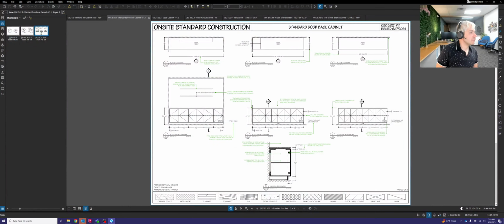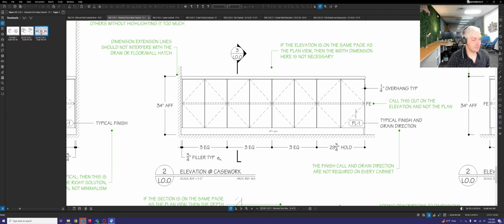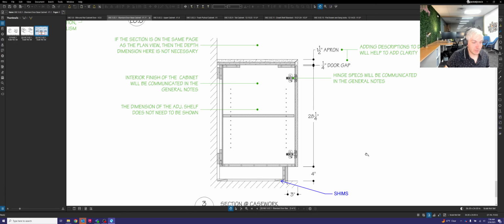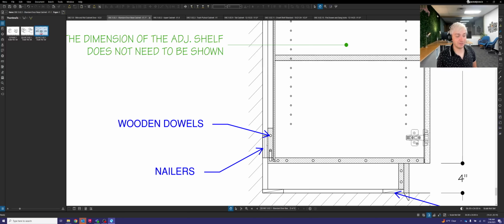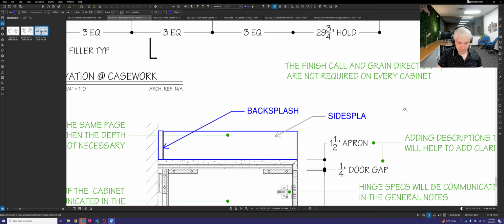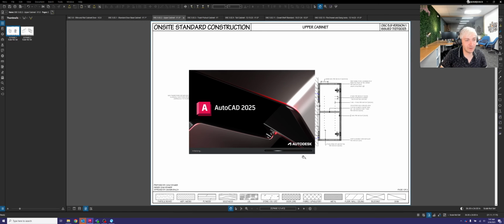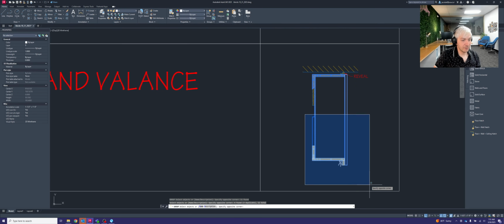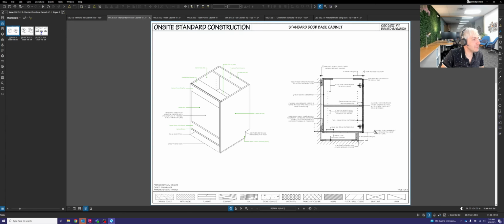3-A - Standard Cabinet Construction Documents